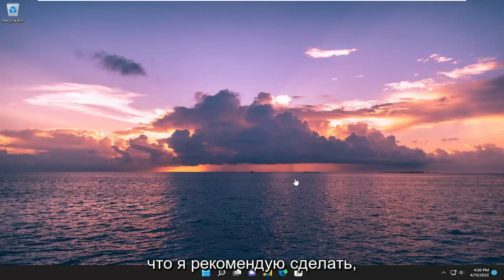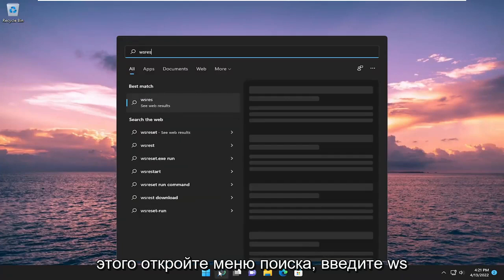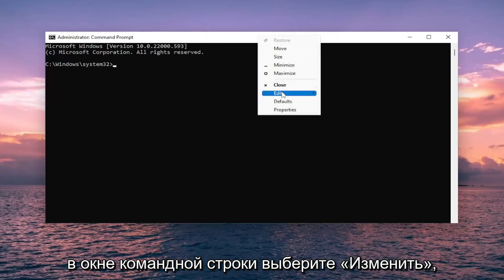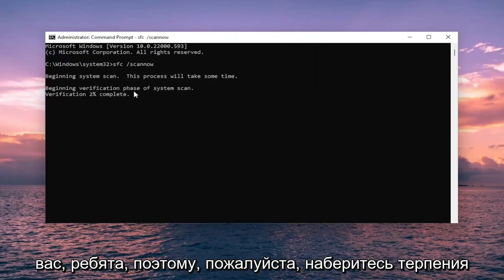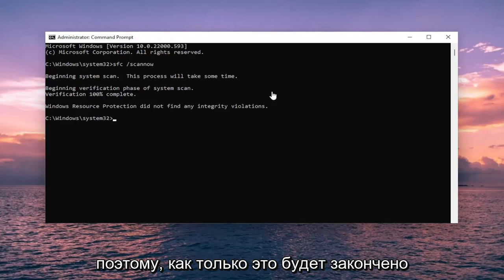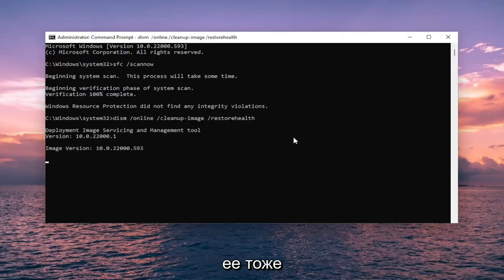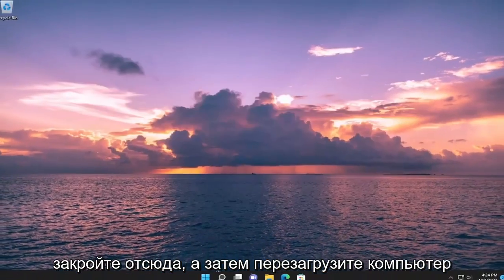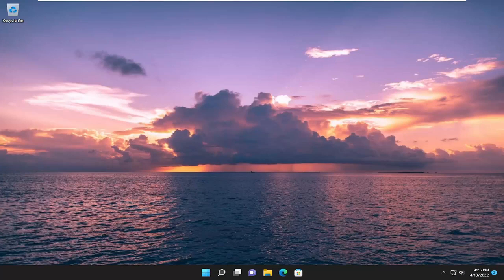Ошибка 0x803fb005 в Microsoft Store на Windows 10/11 [ИСПРАВИТЬ]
Исправить ошибку Microsoft Store 0x803FB005 в Windows 11 и Windows 10

Используемые команды:
sfc /scannow

Ошибка 0x803fb005 может возникнуть у некоторых пользователей при попытке получить приложения из Microsoft Store. Когда пользователи пытаются загрузить приложения из Microsoft Store, появляется сообщение об ошибке Произошла непредвиденная ситуация с кодом 0x803fb005.

Следовательно, пользователи не могут загружать необходимые приложения. Вы сталкивались с этим сообщением об ошибке?

При загрузке или обновлении приложений из Магазина Windows вы можете столкнуться с кодом ошибки 0x803FB005. Вот несколько шагов, чтобы решить проблему.

Наиболее распространенное сообщение об ошибке гласит:

Произошло что-то неожиданное, Код: 0x803FB005

Вопросы, рассмотренные в этом руководстве:
случилось что-то неожиданное магазин windows 11
произошло нечто неожиданное. пожалуйста, попробуйте снова. Саундклауд
что-то неожиданное произошло при попытке создать ваше лобби
произошло что-то непредвиденное, будьте уверены, мы работаем над тем, чтобы это исправить
случилось что-то непредвиденное Магазин Microsoft
случилось что-то неожиданное принтер hp